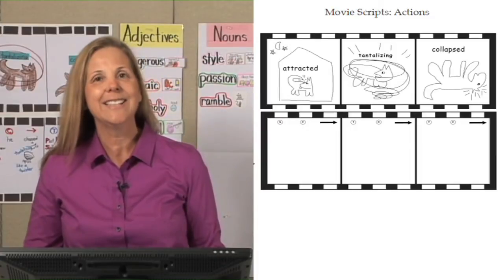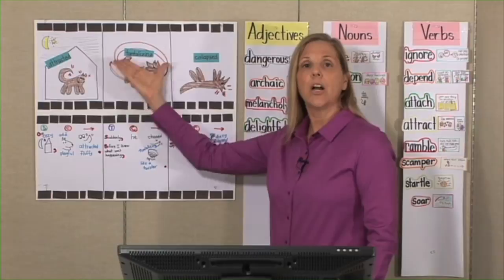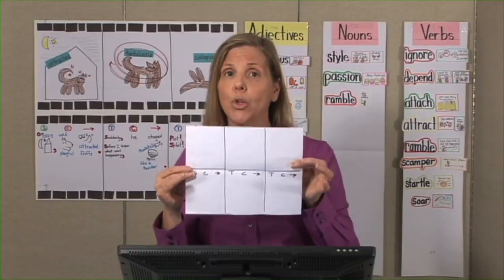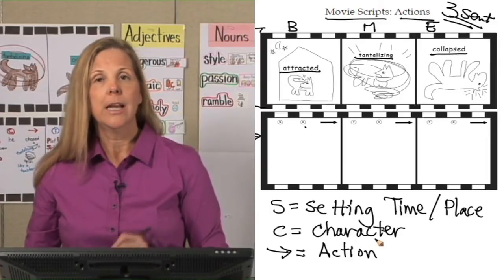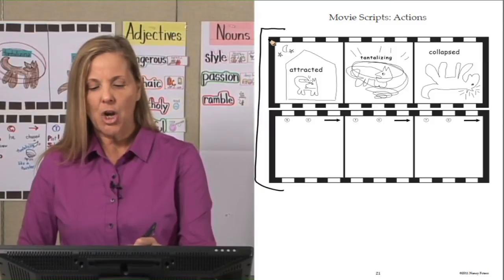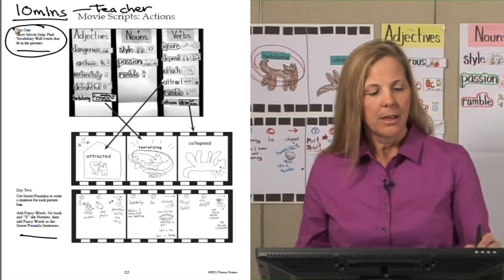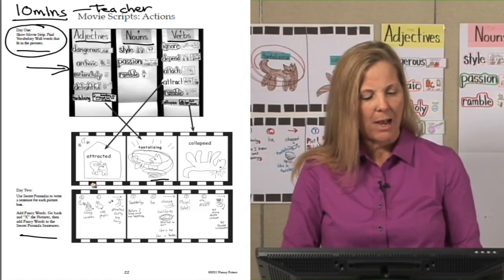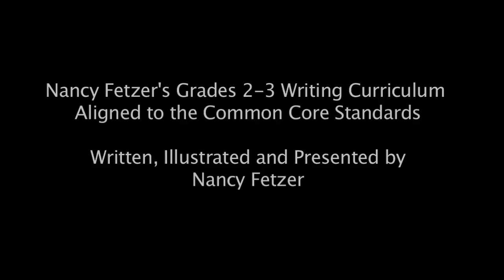2-3 Narrative Writing Movie Scripts Part 1